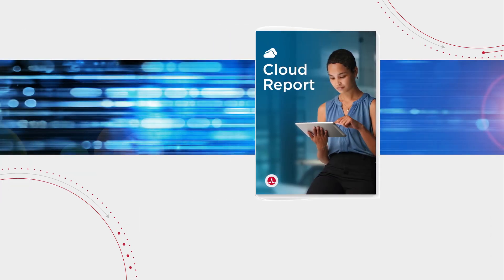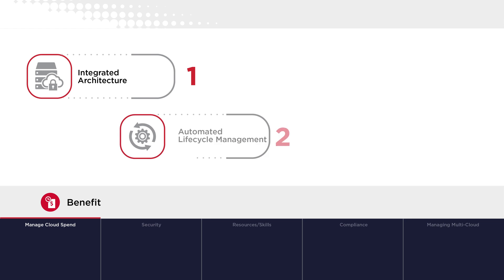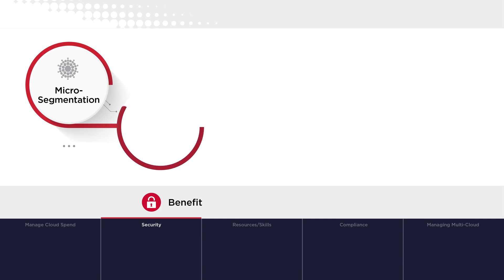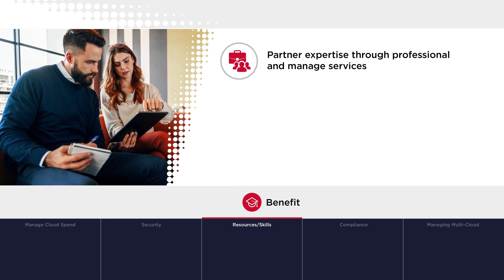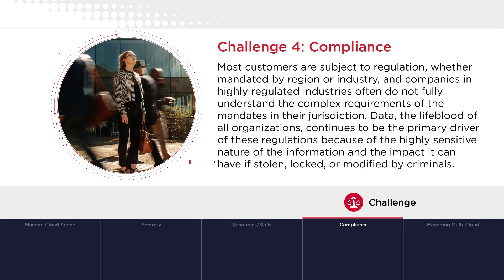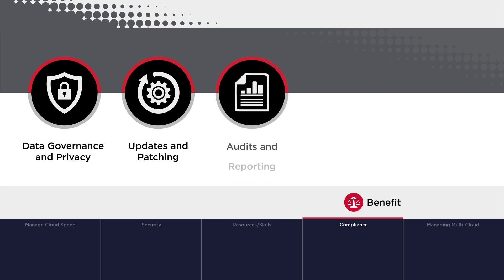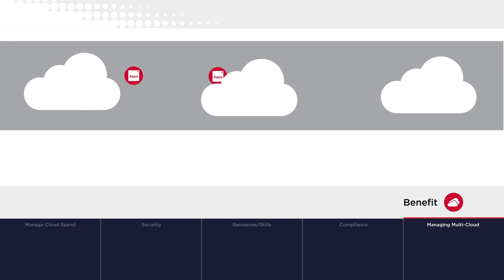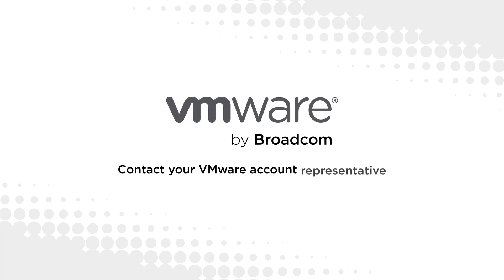Delivering customer benefits with VMware Cloud Foundation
This video presents a comprehensive overview of VMware Cloud Foundation (VCF) and its pivotal role for Cloud Services Providers in aligning with customer needs and addressing their workload demands. The video delves into the challenges solved with CSP-delivered Cloud Foundation businesses face as they accelerate their transformation and move to the cloud. These challenges include managing cloud spend, ensuring security, overcoming a lack of resources or technical expertise, adhering to compliance, and managing multi-cloud environments.